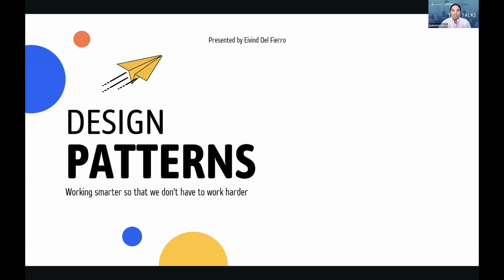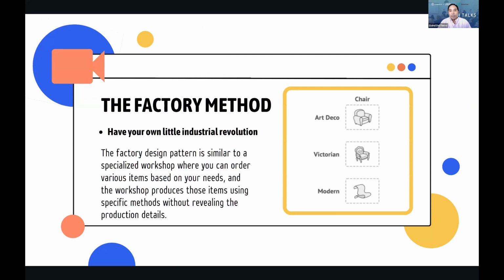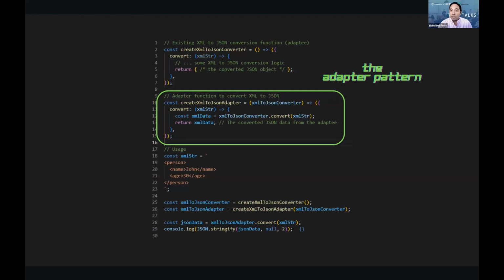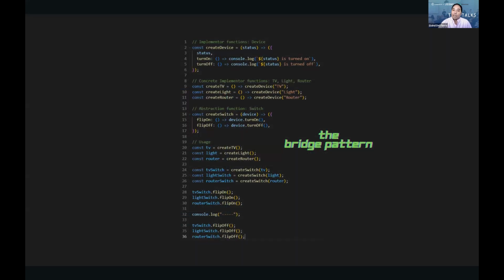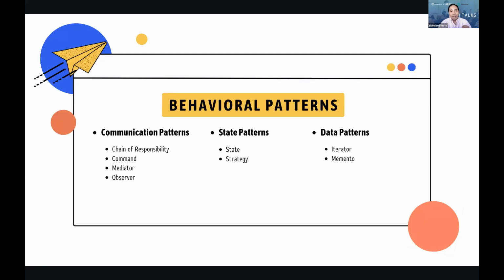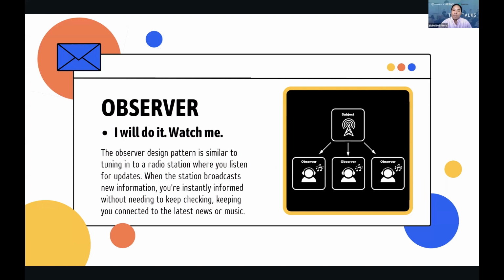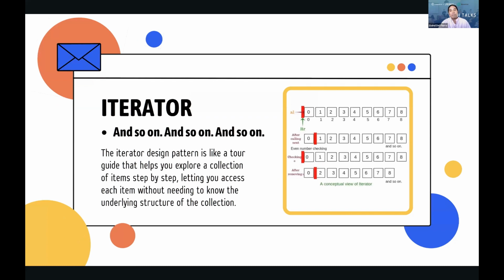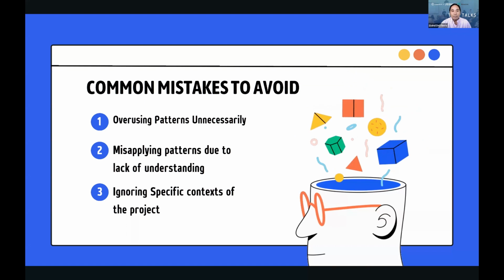Design Patterns: Working smarter so that we don't have to work harder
Design Patterns help us tackle common problems that may arise when programming a complex application. I was recently invited to be a speaker at the Codesmith, Jeeny, & Bractlet Tech Talk series. If you'd like to see how various design patterns can be implemented, view the talk! Thank you again to Codesmith, Jeeny & Bractlet for sponsering the tech talk!